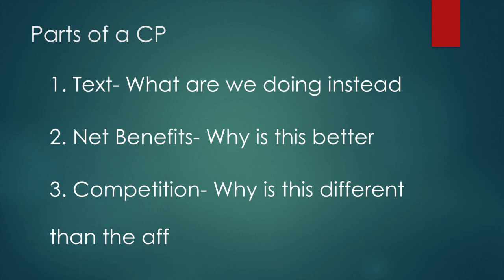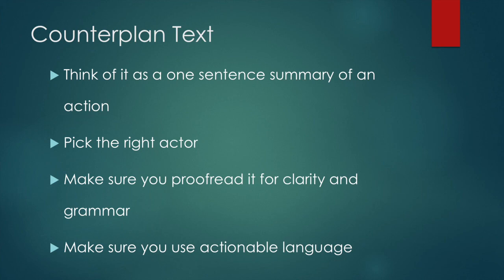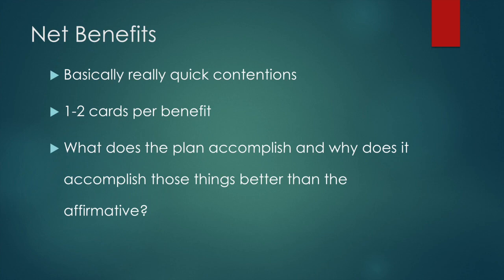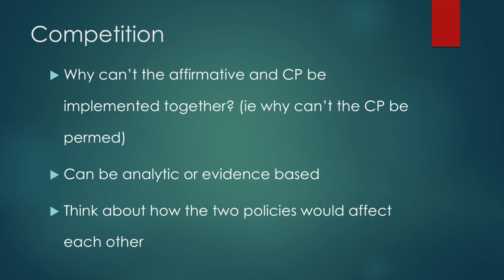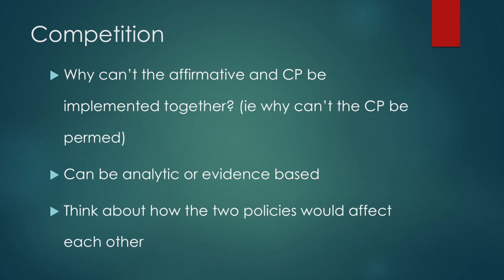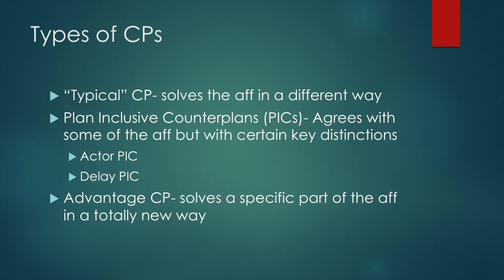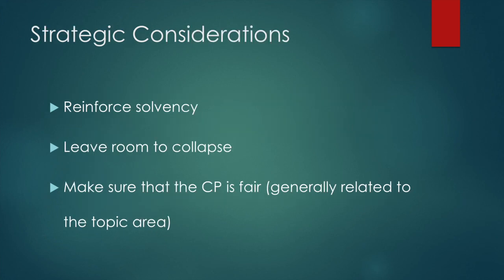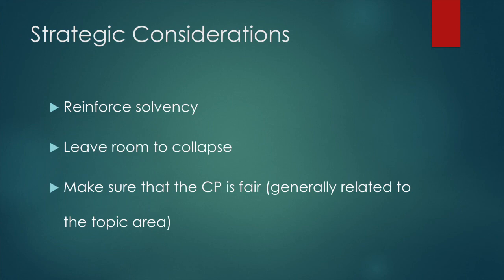Intro to Counterplans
An intro lecture about counterplans in LD.
Sorry for the sped up intro, I am a very amateur editor lol